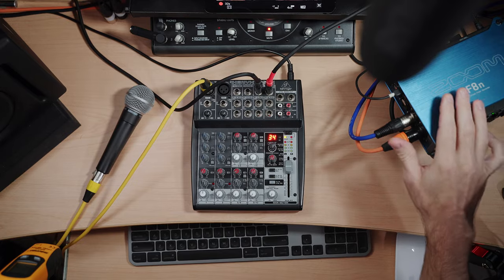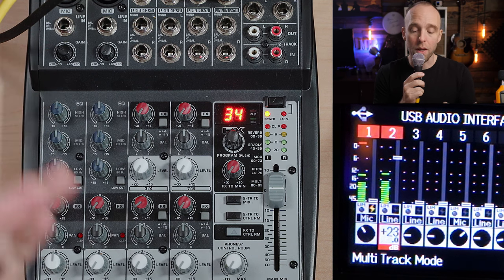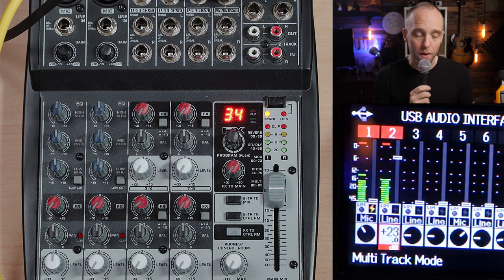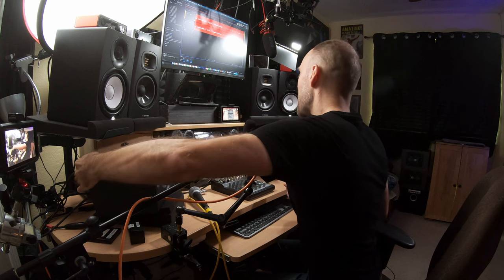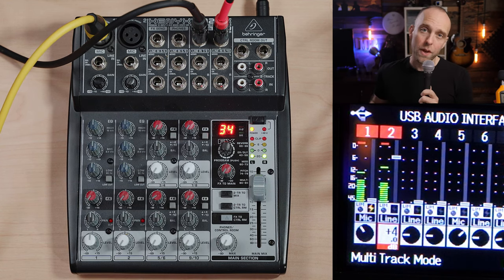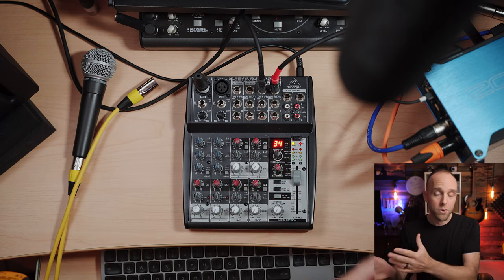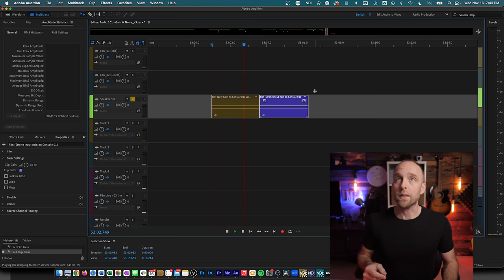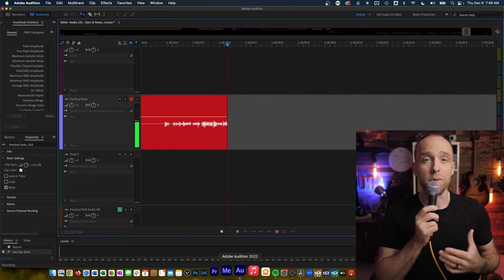Audio 101 - Gain Structure and Noise - Part 2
Welcome to Part 2 of "Gain Structure and Noise" where I will demonstrate 2 different ways that gain structure can be done and the final end-results of doing it both ways (One way which, in my opinion, is simply improper).

0:00 - Intro
0:40 - Description of the 2 methods I'll use for gain structure
1:05 - Equipment Setup and signal flow
3:05 - METHOD 1 - Gain structuring backwards from the speaker
3:51 - First example of system noise (using Method 1)
10:23 - Secondary problem of bad gain structure (metering)
12:24 - How to record ONLY system noise
13:28 - Measuring Noise Floor with Method 1
14:12 - METHOD 2 - Gain structure (properly) from beginning of signal chaing
19:36 - Measuring Noise Floor with Method 2
21:27 - Is there a major difference in noise?  And What will this depend on?
22:32 - Adding noise from external destinations
22:58 - WHY your destinations MATTER
24:15 - Listening to Noise Floors
27:23 - Practical Examples of noise floor while speaking on a microphone
31:29 - Conclusions

I hope you are able to hear the results, and remember proper gain structure:  Start at the beginning of the signal chain, and work your way through to the end of the signal chain!!

Let me know if you have any comments, questions, criticisms, etc.  Thank you!

Audio Gear I use:
Awesome shotgun mic that's also a USB Mic
Rode Wireless Go II
Current Studio Monitors
Secondary Monitors

Cameras used to film this video:
Panasonic GH5 (with 12-35 lens)
Secondary Lens
Panasonic 12mm f1.4 for Micro Four Thirds

B-Roll Camera for overhead and cut-away/side shots
Secondary Lens
External Recorder

ep:88